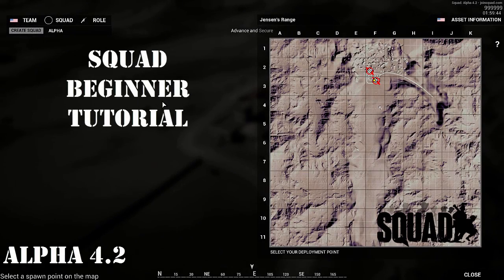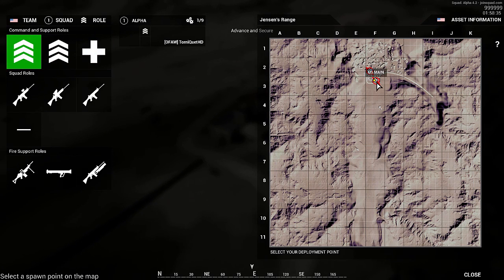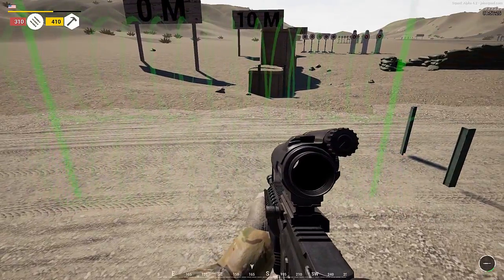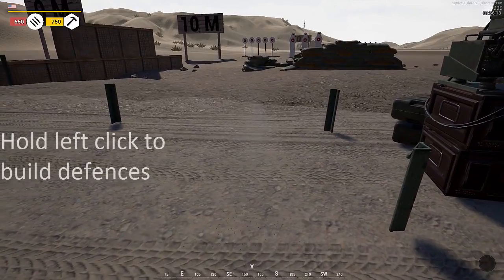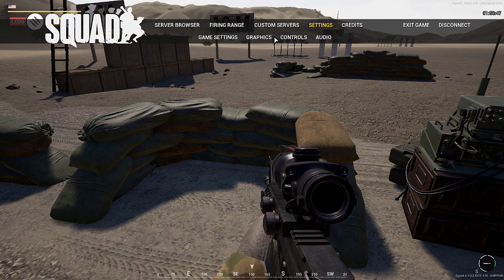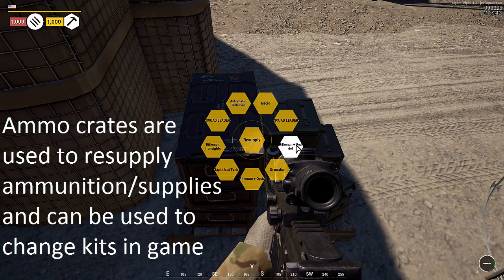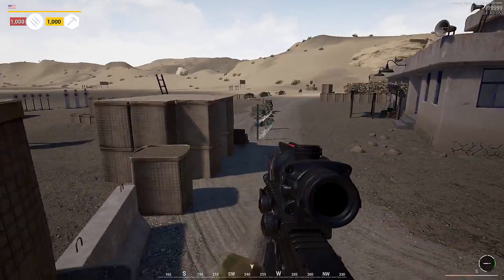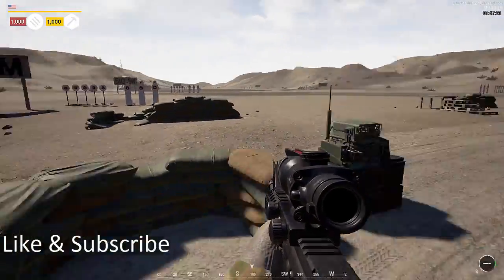Squad Beginner Tutorial ►Part 1 | FOB Basics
In this video I go through the basics of being a Squad Leader and placing a Forward Operating Base (FOB). I also cover how to place defences using the Squad Leader menu.

Squad is a tactical first-person shooter video game being developed by Offworld Industries. It is available for purchase through Steam and is a spiritual successor to the multi-award winning Project Reality modification for Battlefield 2.

Release Date: 15th December 2015

From: Orange Free Sounds